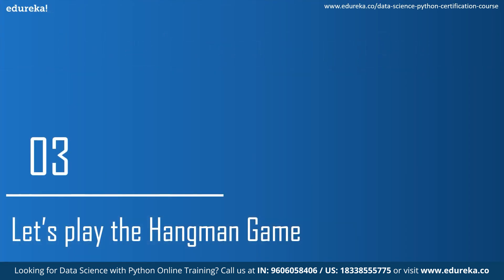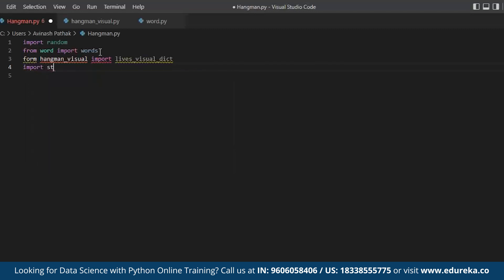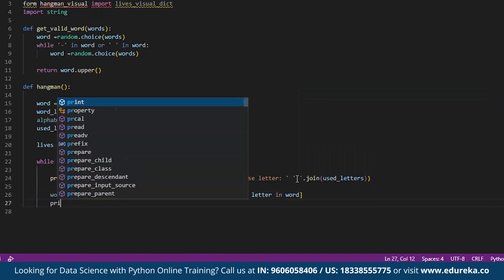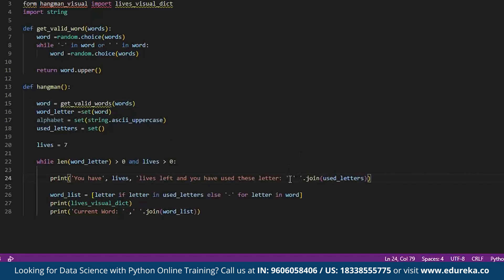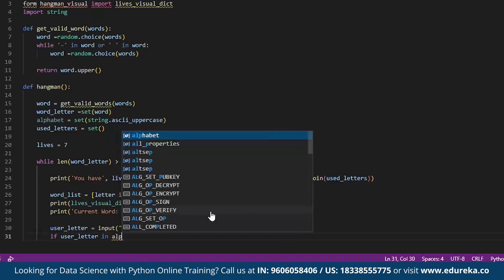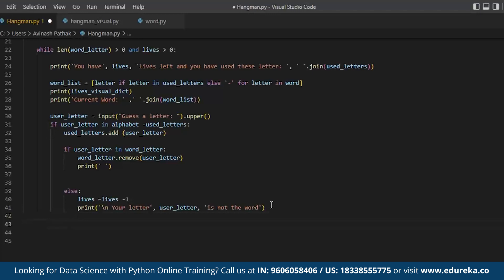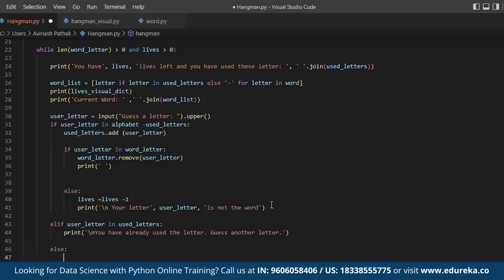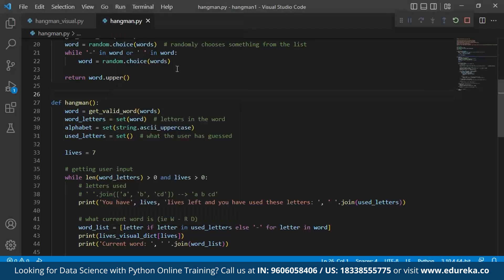How to create the Hangman game in Python | Data Science Training | Edureka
This Edureka video on 'Python Basics' will help you understand what exactly makes Python Programming language special and covers all the basics of Python programming along with examples.
Topics covered in the topic :
00:00 Intro
00:29 Agenda
00:40 What is the Hangman Game
01:17 Hands-on Creation of the Hangman Game
2:00 Let's play the Hangman Game!

About Course:
Python has been one of the premier, flexible, and powerful open-source languages that is easy to learn, easy to use, and has powerful libraries for data manipulation and analysis. For over a decade, It has been used in scientific computing and highly quantitative domains such as finance, oil and gas, physics, and signal processing. It's continued to be a favorite option for data scientists who use it for building and using Machine learning applications and other scientific computations. Python cuts development time in half with its simple to read syntax and easy compilation feature. Debugging programs is a breeze in Python with its built in debugger.6